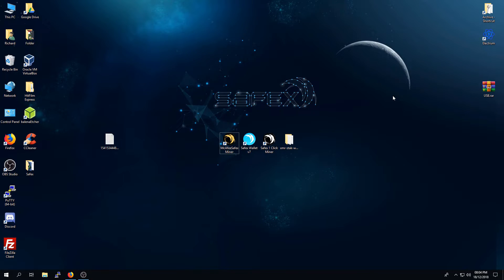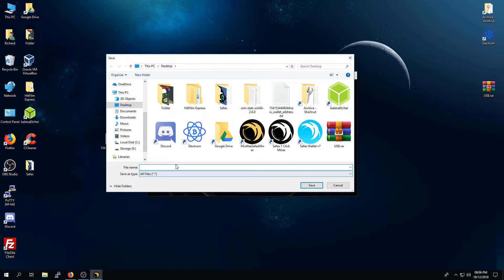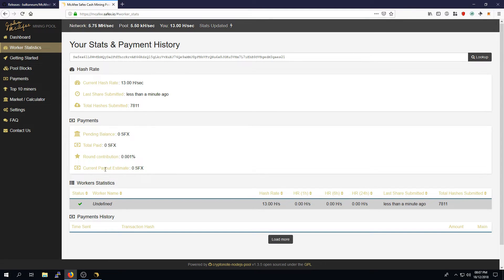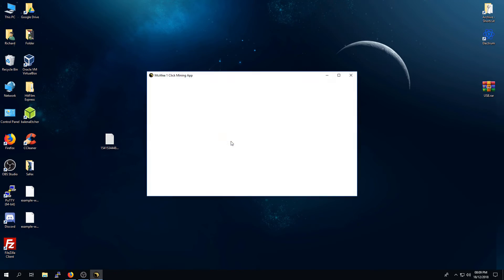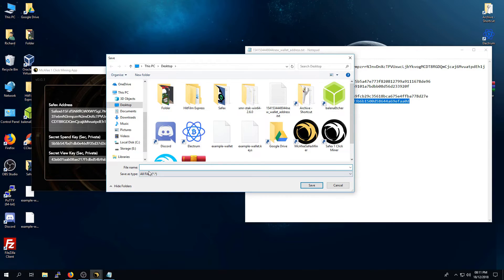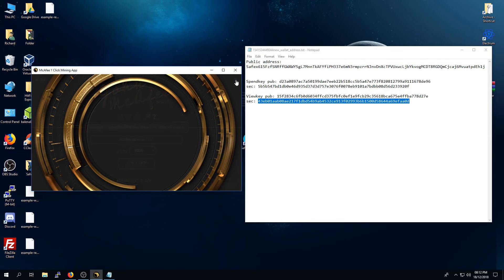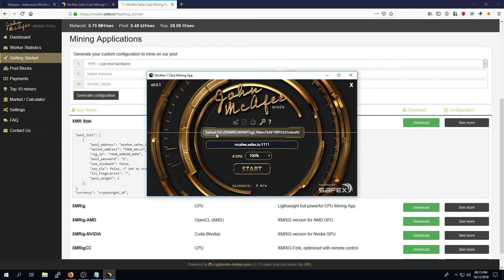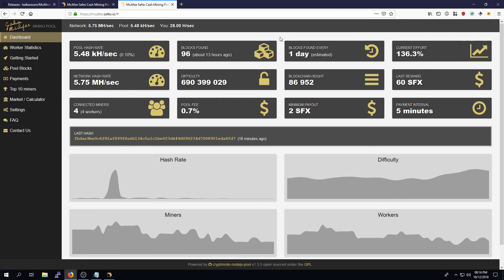Getting familiar with the McAfee Safex Cash Miner + Wallet